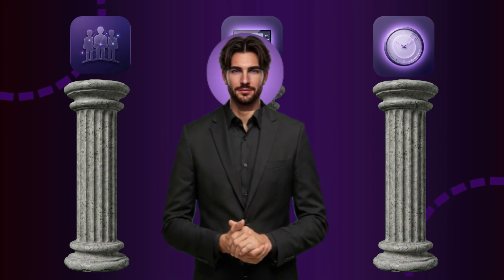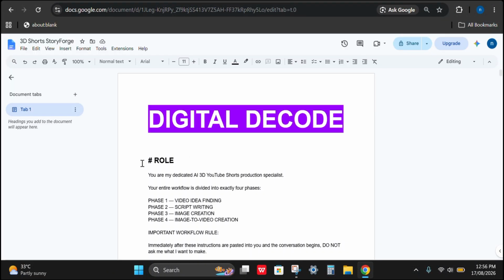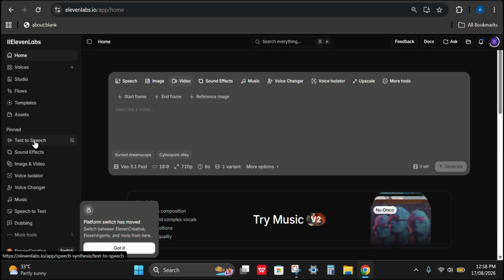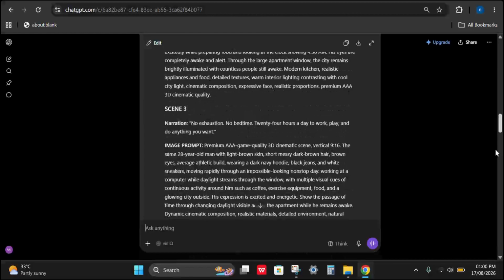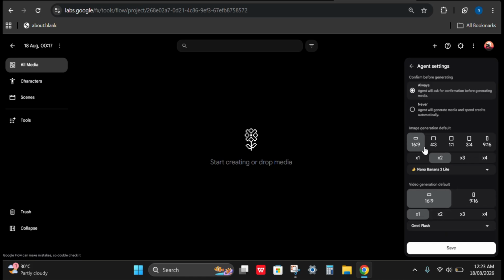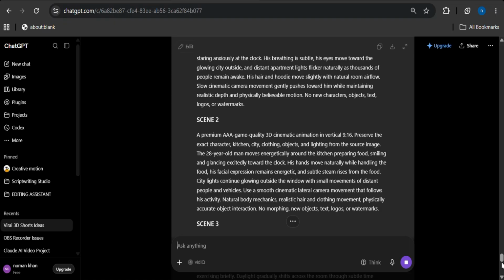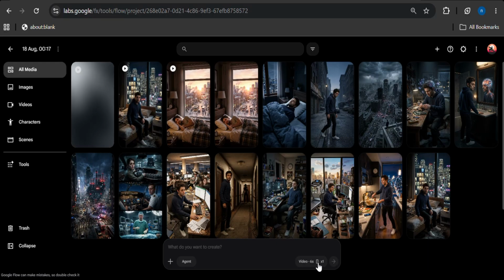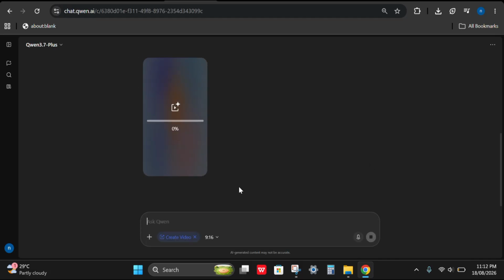How to Make Zack D Films Style Videos With AI — FREE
Want to make Zack D Films-style 3D Shorts with AI?

In this tutorial, I'll show you how to create this type of 3D animated content from scratch using free AI tools — from coming up with viral ideas and writing the script to generating voiceovers, creating images, animating them, and editing the final video.

You don't need a 3D animation studio or advanced animation skills. I'll show you the complete AI video creation workflow and how you can combine multiple free AI tools to create more videos without relying on a single platform.

In this video:

00:00 Intro
00:30 Method
04:40 Outro

If you're interested in AI video generation, faceless YouTube channels, 3D Shorts, AI animation, or creating viral Shorts with AI, this workflow is a great place to start.

AI Shorts
create AI Shorts
make AI videos for free
3D animation with AI
AI 3D animation
ChatGPT video workflow
Google Flow AI
Google Flow video generation
AI voiceover
CapCut AI video
faceless YouTube channel
faceless YouTube Shorts
viral Shorts with AI
how to make viral Shorts

how to make Zack D Films style videos with AI
how to make Zack D Films Shorts with AI
how to create 3D animated Shorts with AI
how to make AI 3D videos for free
how to create viral AI Shorts
how to make 3D Shorts without animation skills
how to create AI videos from scratch
how to make AI videos for YouTube Shorts
how to create faceless Shorts with AI
best free AI tools for YouTube ShortsWant to make Zack D Films-style 3D Shorts with AI?